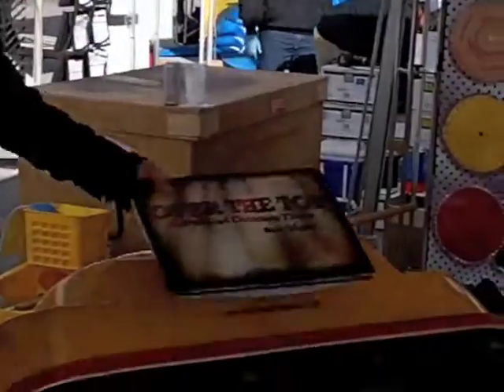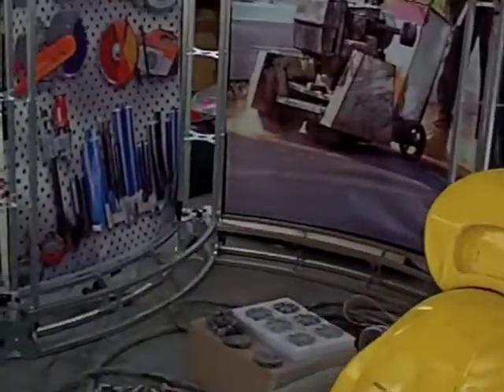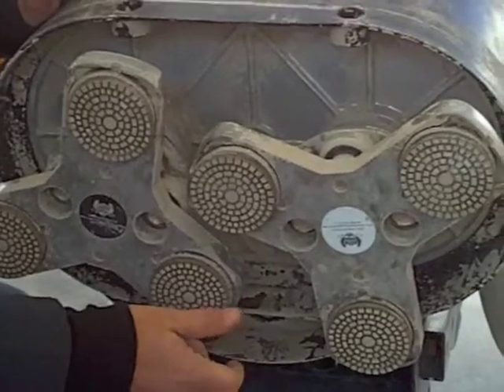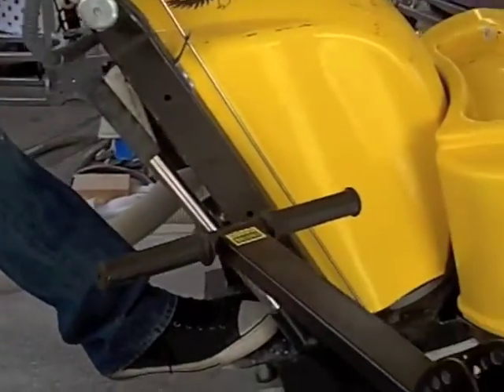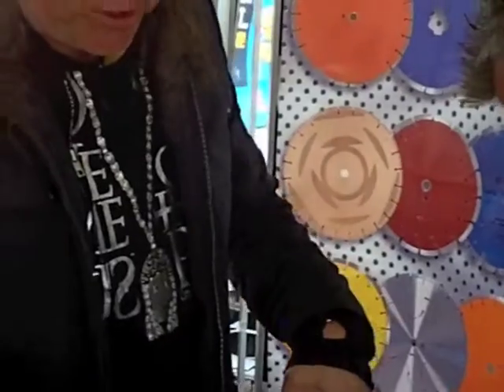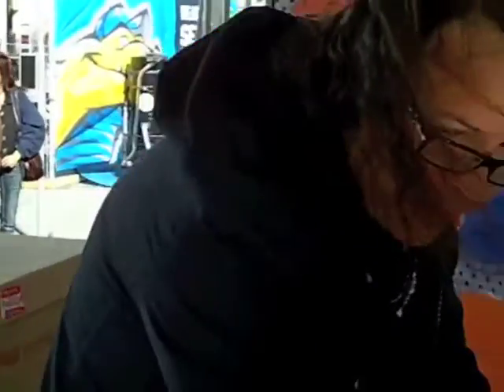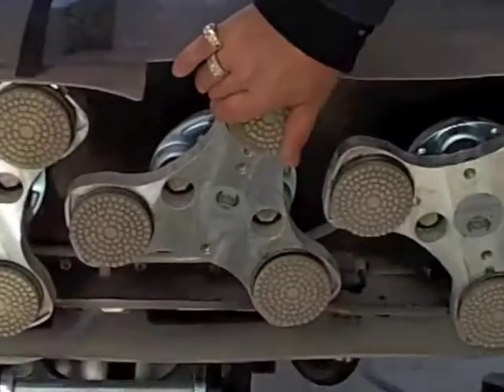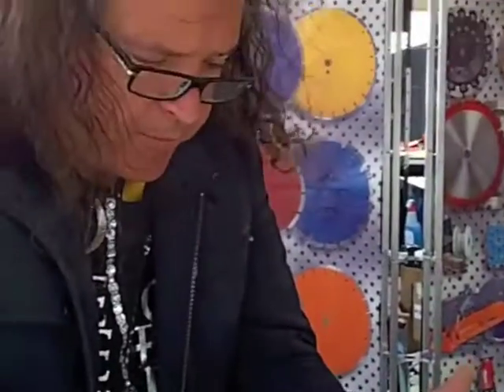Introducing the XPS Gigantic Genie at the World of Concrete | Xtreme Polishing Systems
Chris Lavin with Xtreme Polishing Systems is at the World of Concrete 2013 showing the Gigantic Genie machine and functionality.

📍Xtreme Polishing Systems | Pompano Beach, FL U.S.A